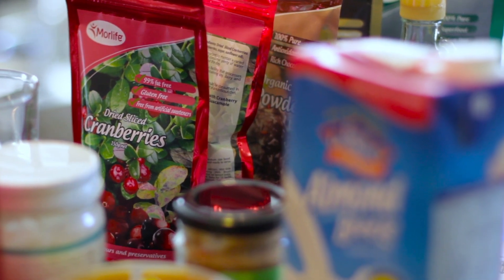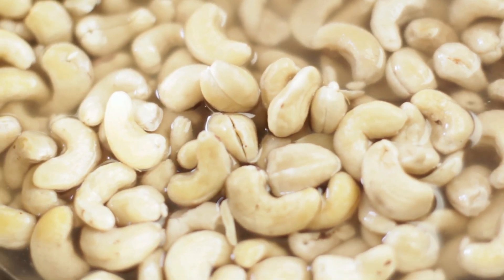Morlife x So Beautifully Raw | Sam's Raw Tips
If you've loved the beautiful raw vegan dessert recipes Sam created on our Instagram (@morlife_) and want to recreate them in your own kitchen then be sure to watch her top tips on whipping up these sweet sensations!